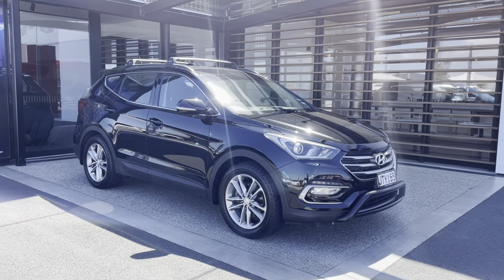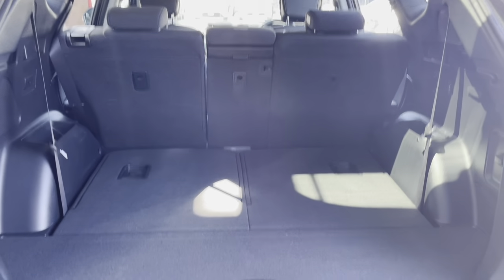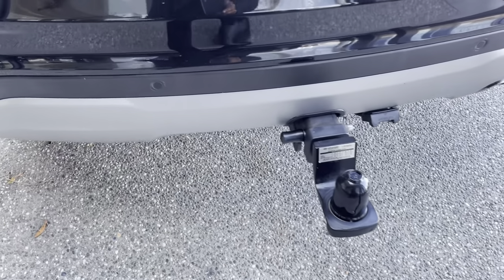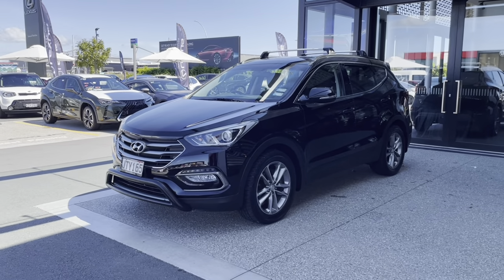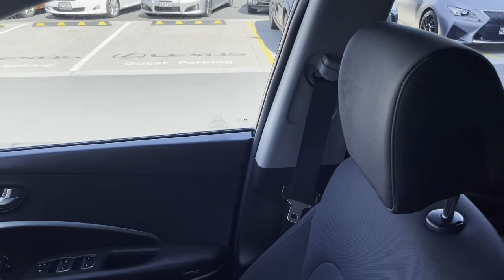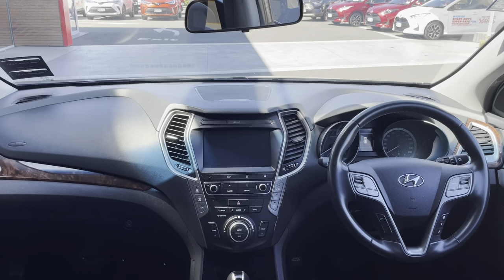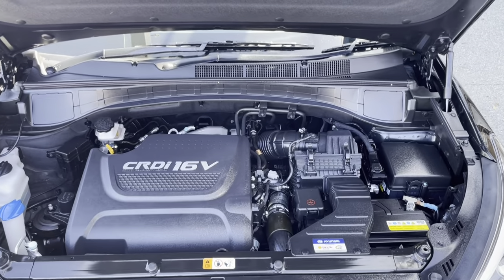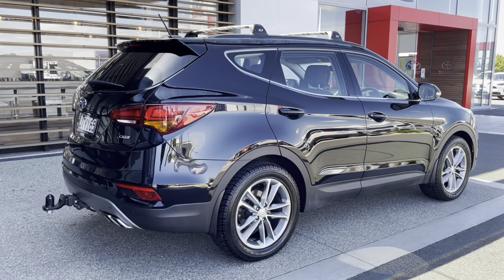2016 Hyundai Sante Fe DM 2.2D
2016 Hyundai Sante Fe DM 2.2D